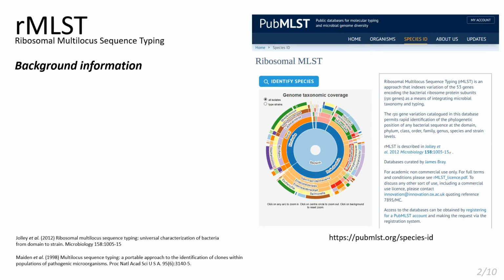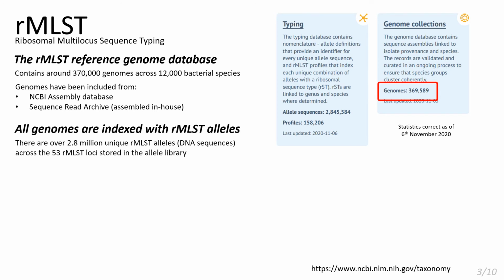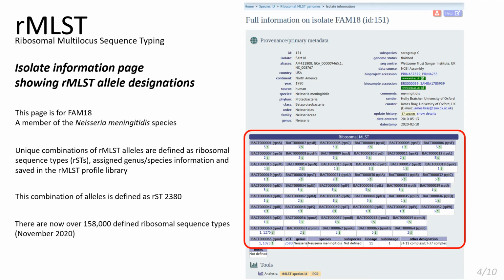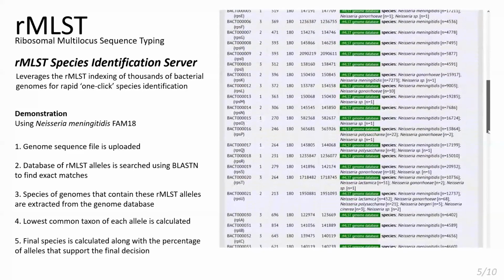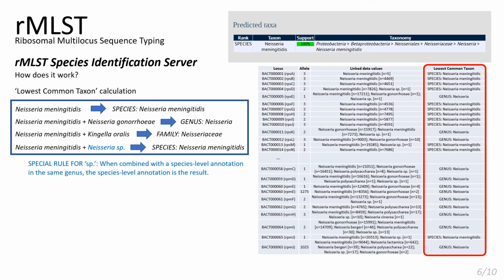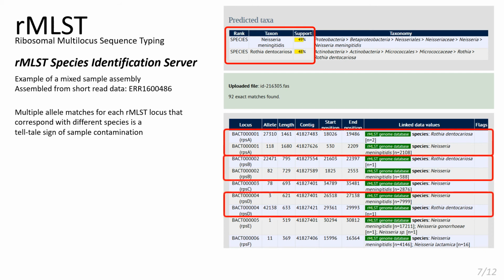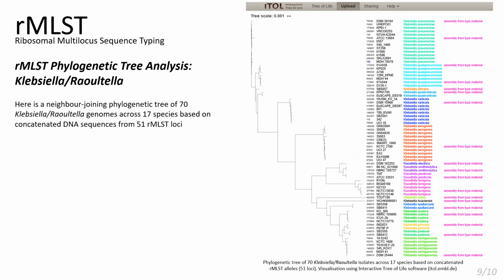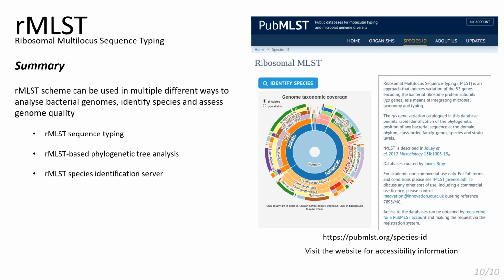PubMLST Showcase Event (2020-11-13) #03: James Bray - Ribosomal MLST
James Bray (University of Oxford, UK) describes Ribosomal MLST, a universal bacterial sequence typing nomenclature system, as implemented on PubMLST.